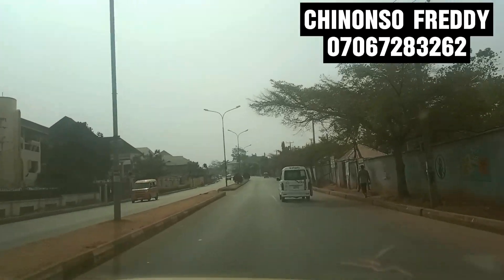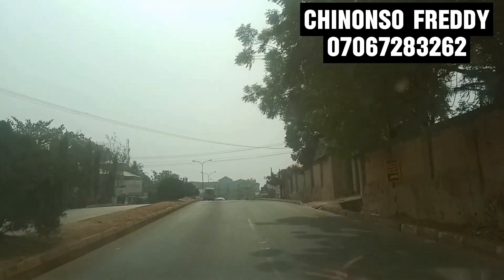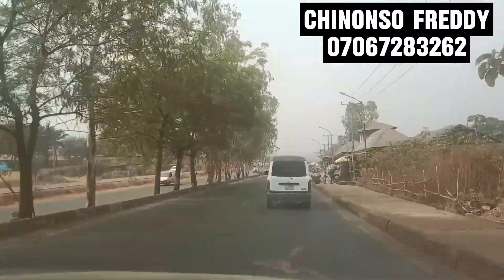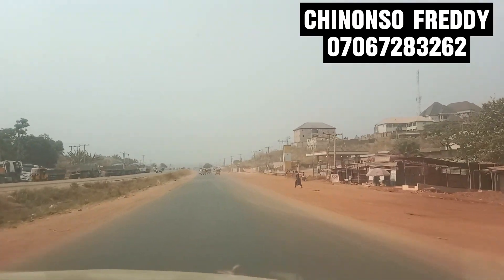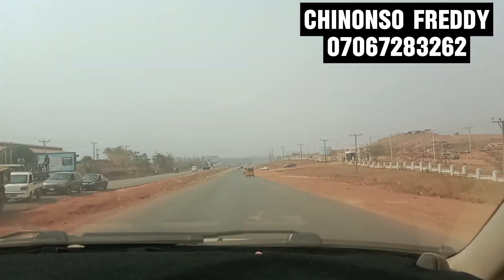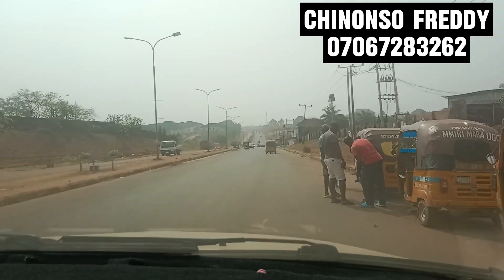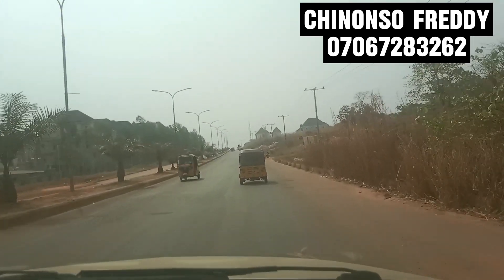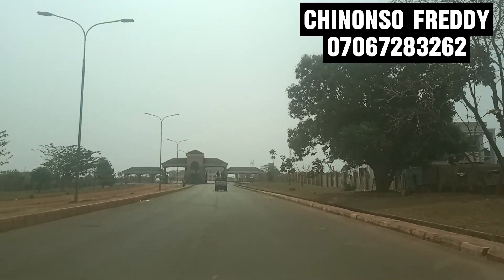Driving from independence layout to centenary City Enugu | chinonso Freddy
This video is to show you the current development in enugu from independence layout to centenary